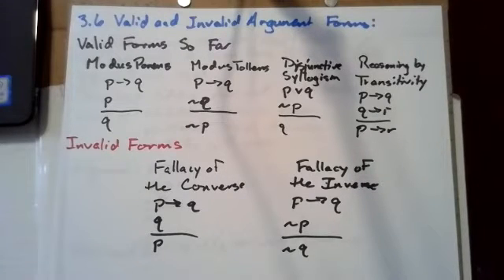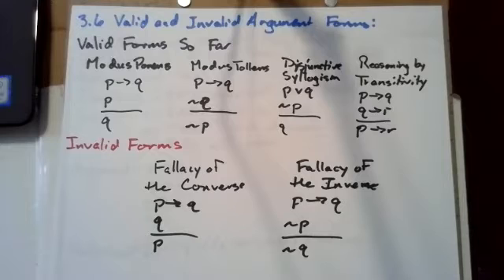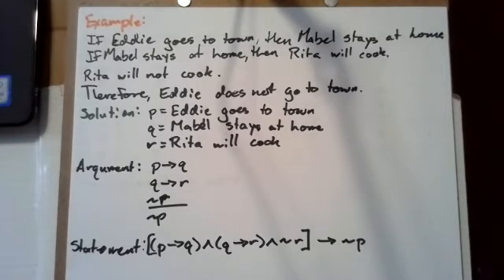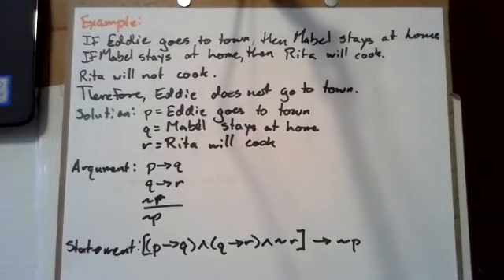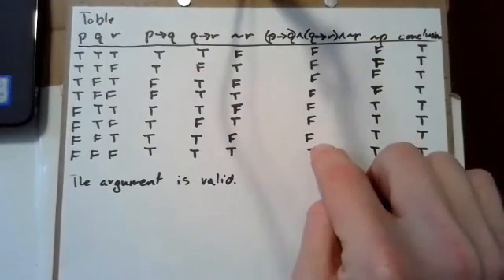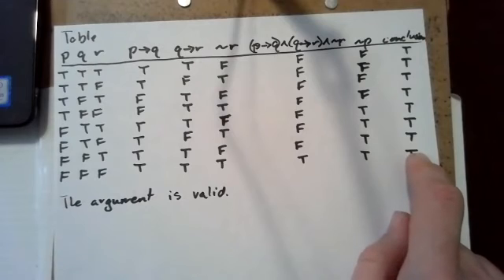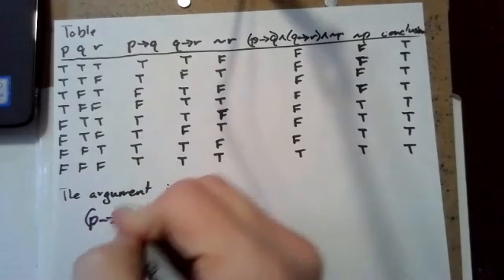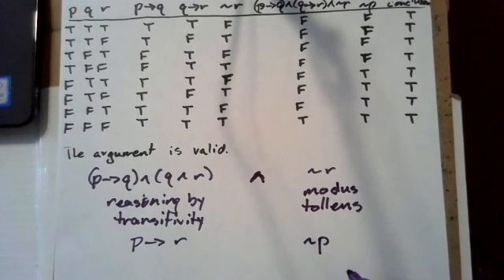Concepts of Math 3.6 pt. 3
Valid and Invalid Argument Forms